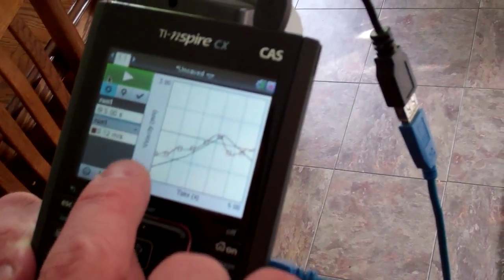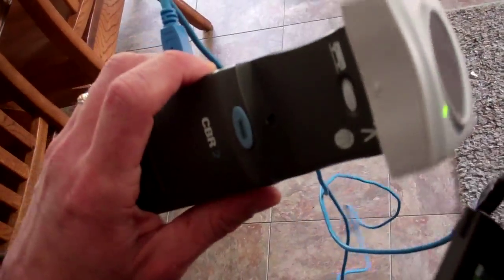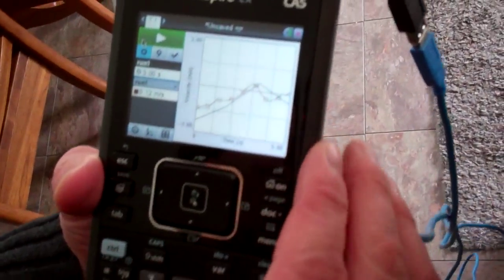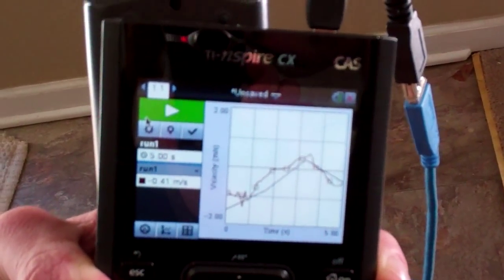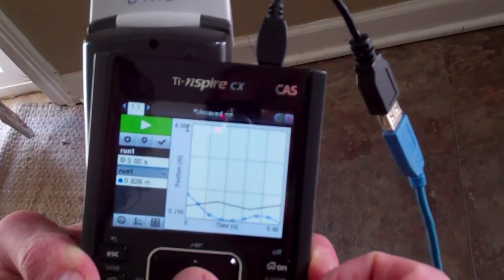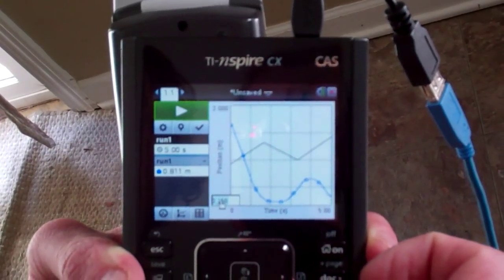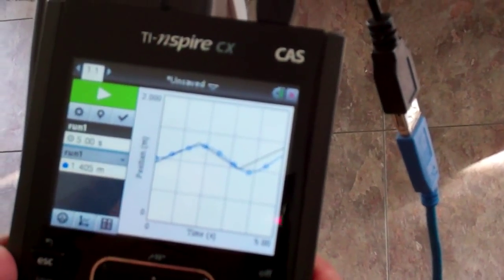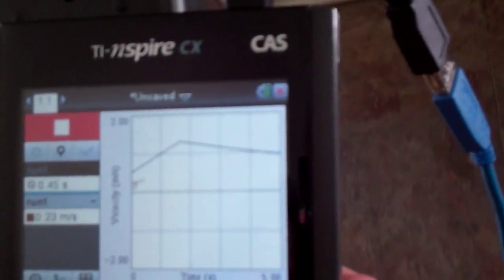Velocity-time Motion Match TI-Nspire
Plug in a CBR2 motion detector into a TI-Nspire and the Vernier Data Quest app automatically launches. Press ENTER and you begin collecting data. Or if you want to try the Motion Match activity, press MENU, View, Graph, then MENU, Analyze, up arrow once to Motion Match. There are options for Position Match and Velocity Match. With a bit of practice it is pretty easy to get really good results with Position Match; Velocity Match is tougher. Sorry that it isn't as 'in focus' as I would have liked.